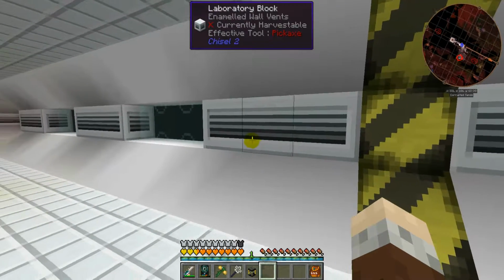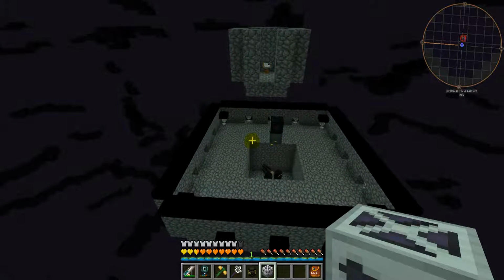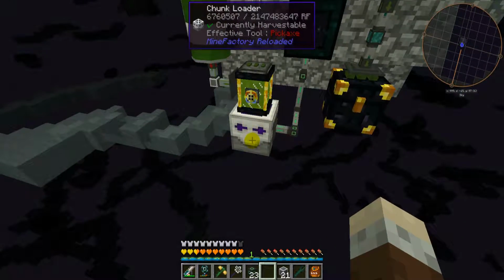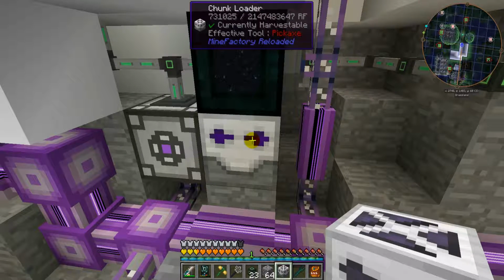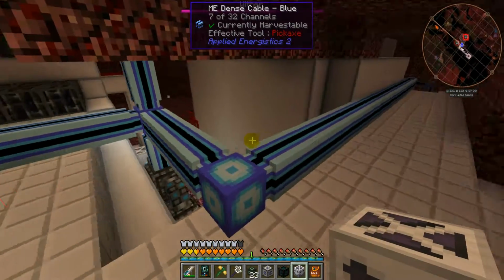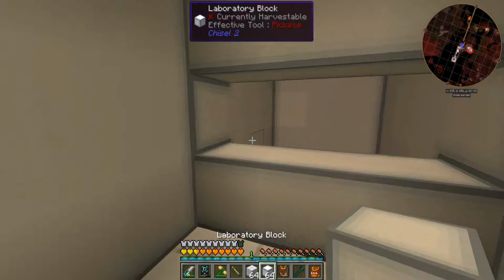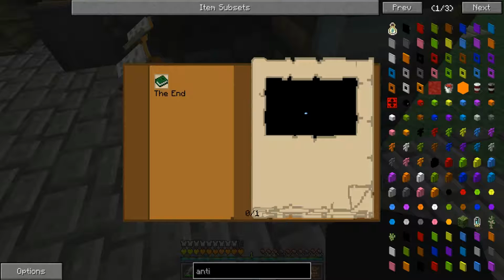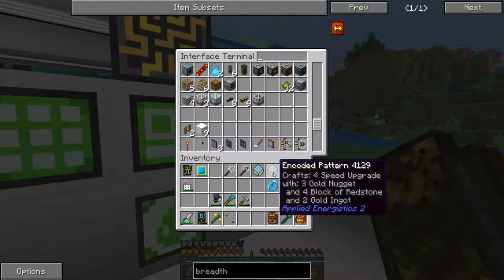ForgeCraft The Modpack S01E53 - The Great Chunkloader Fiasco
Now that the AE system is spanning 2 dimensions, it has highlighted an issue with the chunkloading which is only going to become more of an issue as we move forward.